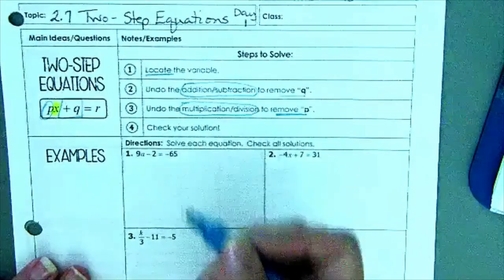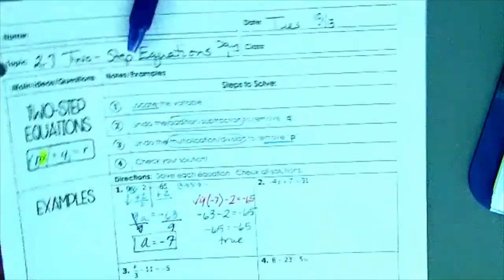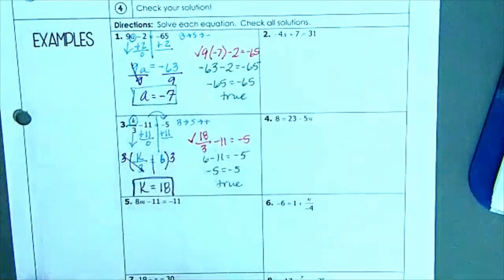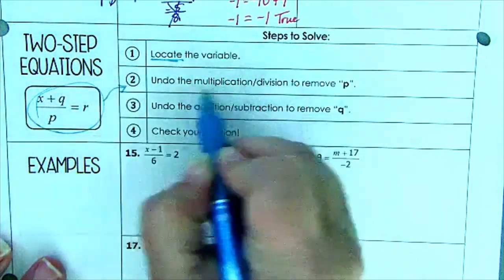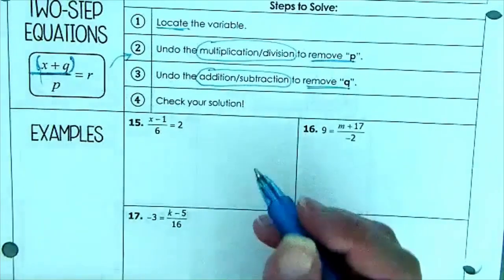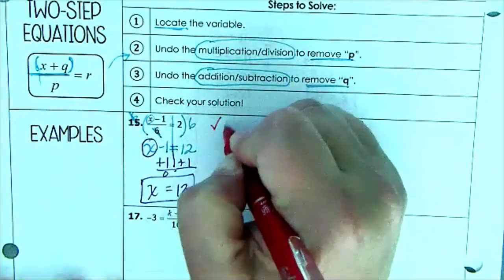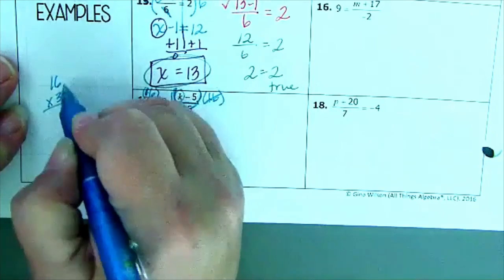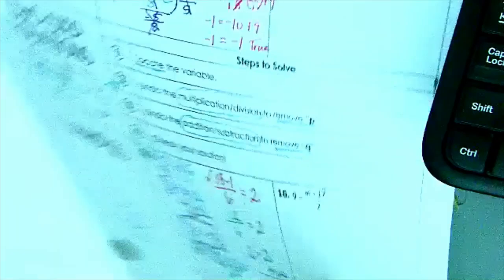PA 2 7 Lesson Video Solving 2 Step Equations